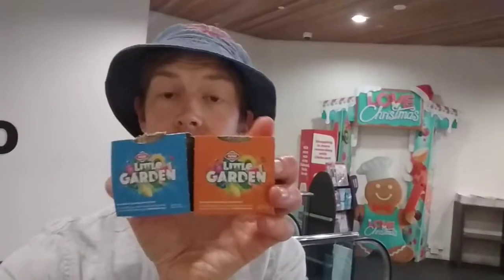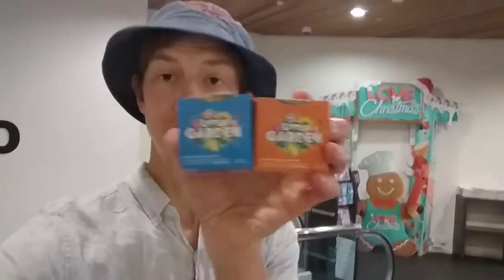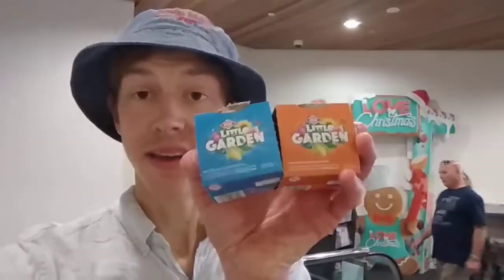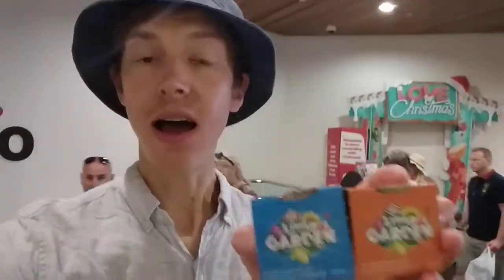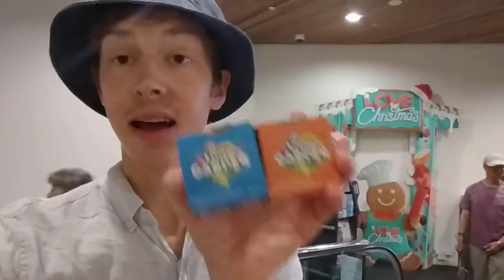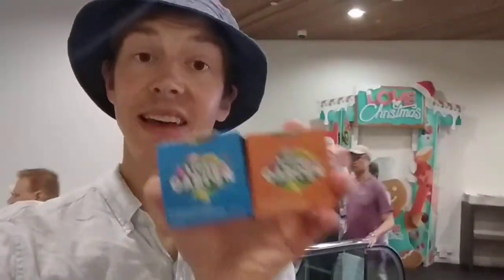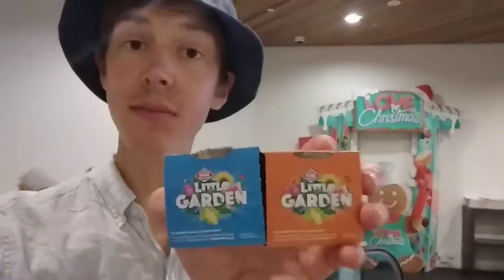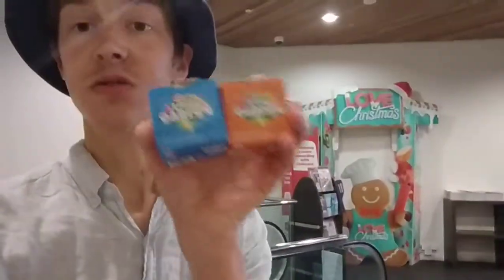A New Grow-Your-Own Series: New World's "My Little Garden"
Getting your kids involved in growing vegies or flowers doesn't need to be hard!

This great idea by New World supermarket makes getting a plant to grow from seed easier than ever...

I hope to start up a new series shortly, including experiments, to test the "best way" to grow proper plants with the New World kits... Should be fun!